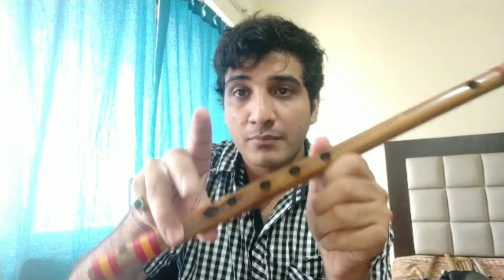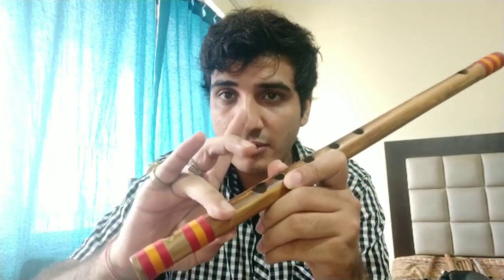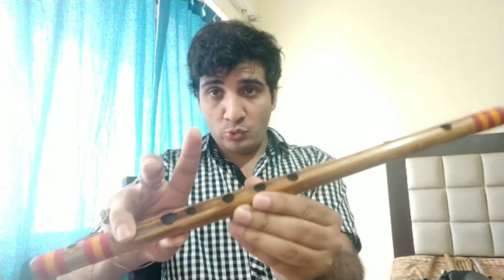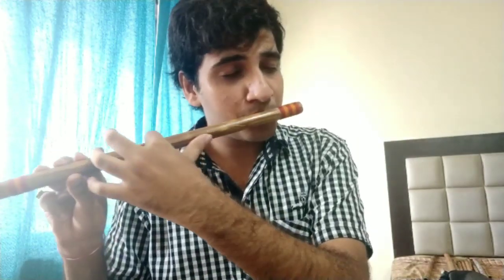Learn Indian Flute in English /lesson no.1